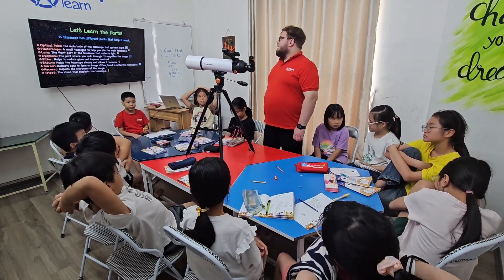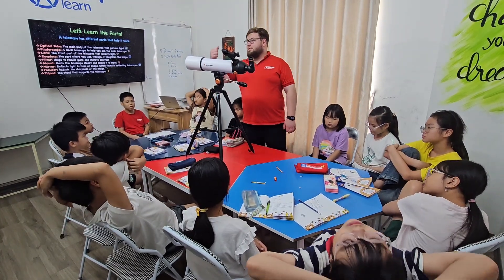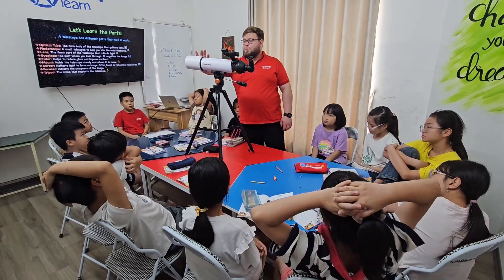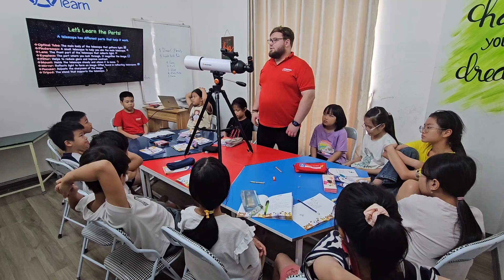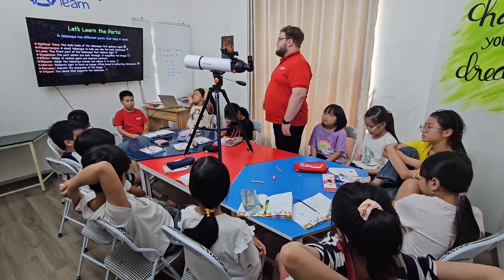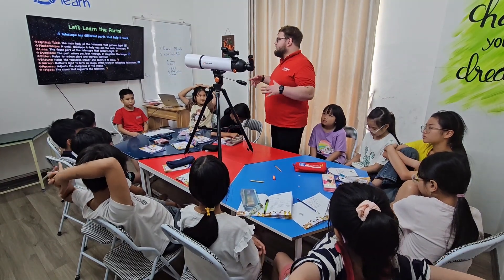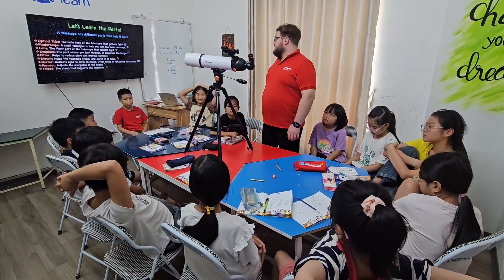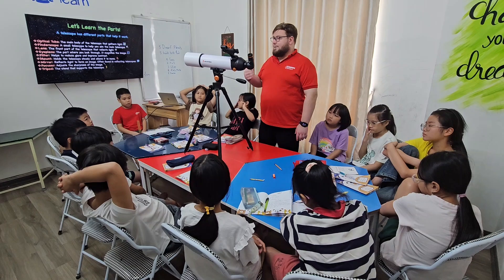Summer Camp 2024 || Parts of Telescope || Tìm hiểu các bộ phận của kính thiên văn